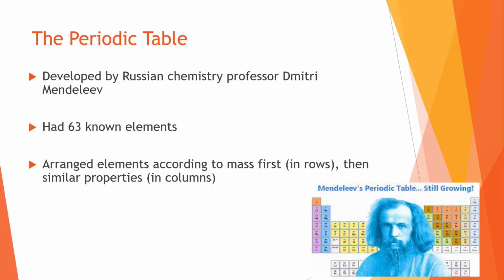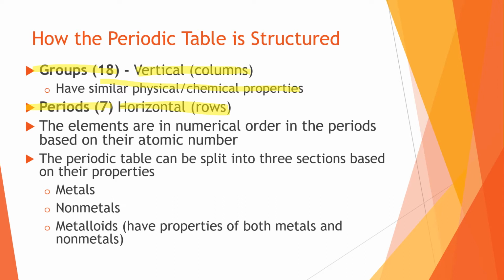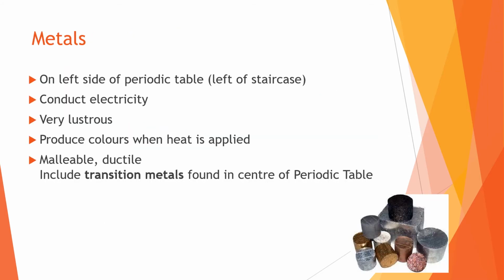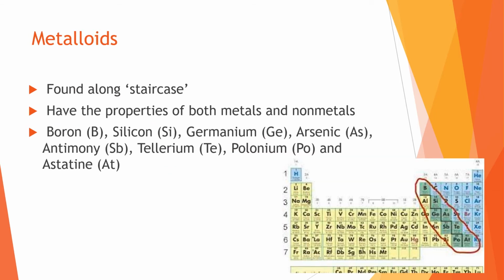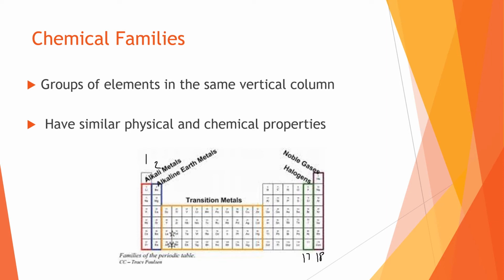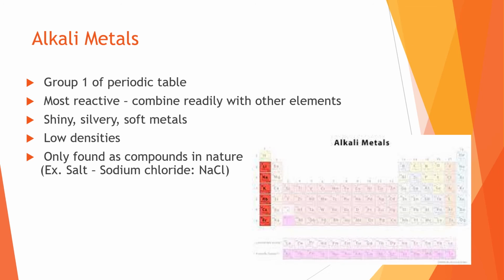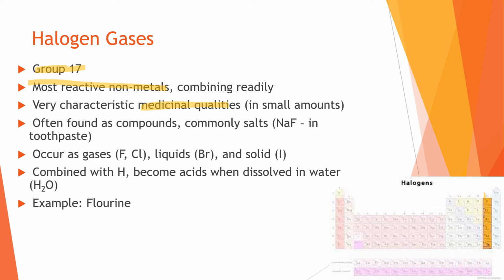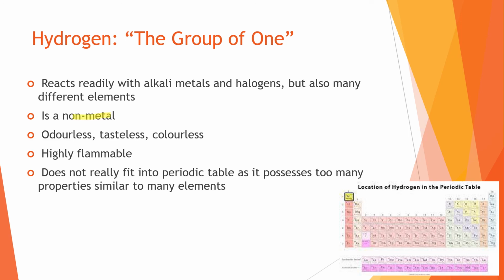09 The Periodic Table Video Lesson